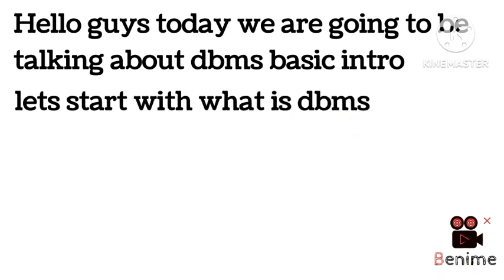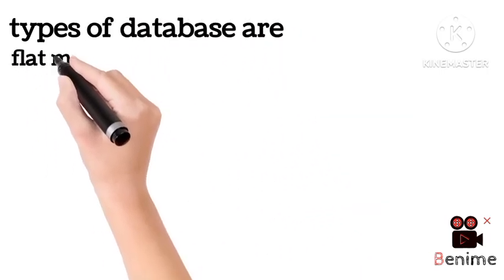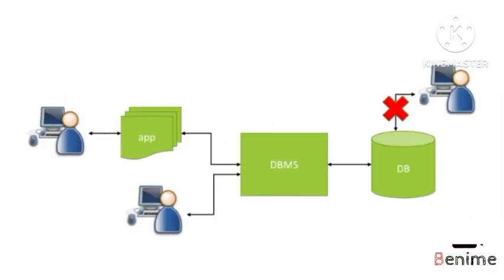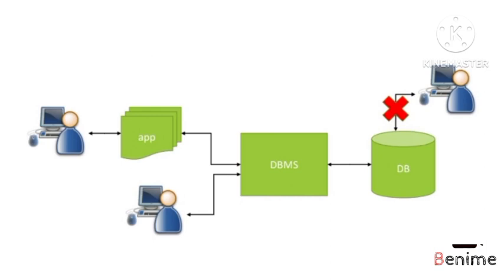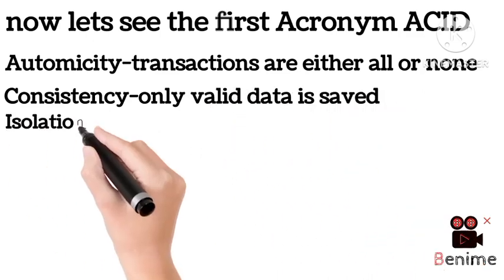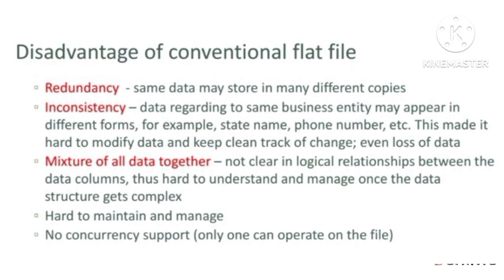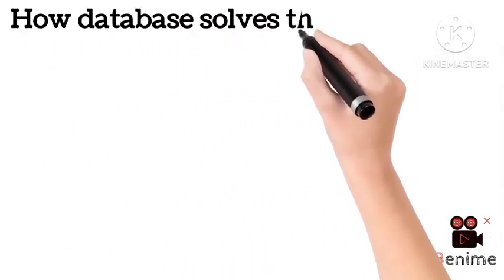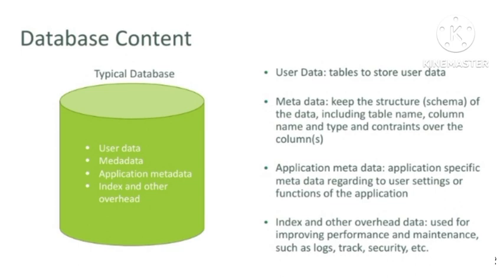Basics of DBMS for beginners | EYNKAP part6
Welcome to the world of databases! In this YouTube video, we're breaking down the ABCs of Database Management Systems (DBMS) for beginners. We'll chat about what databases are, explore the ins and outs of DBMS, and get cozy with the different types of databases out there. It's like a coffee chat about data - simple, fun, and perfect for anyone starting their journey into the database universe. Let's dive in and make sense of it all together!